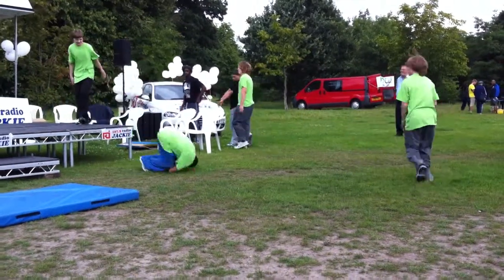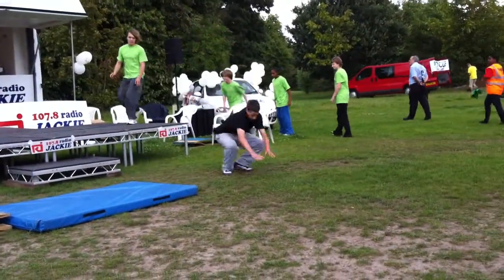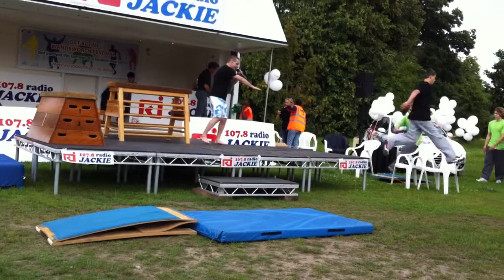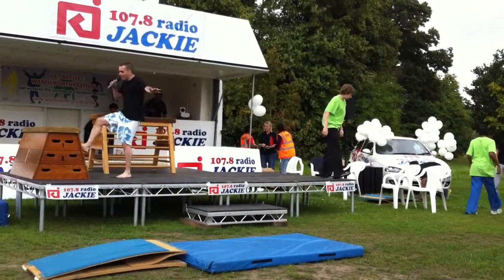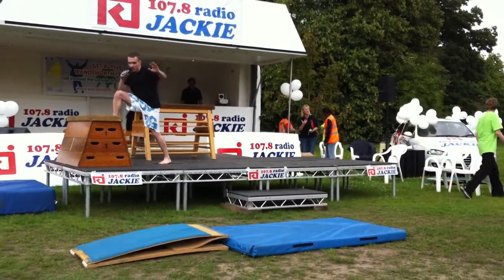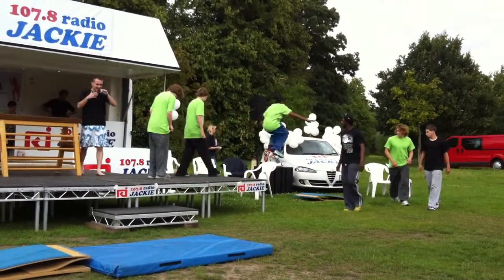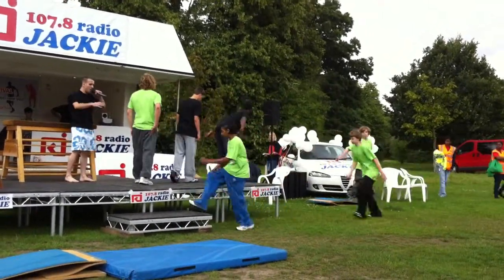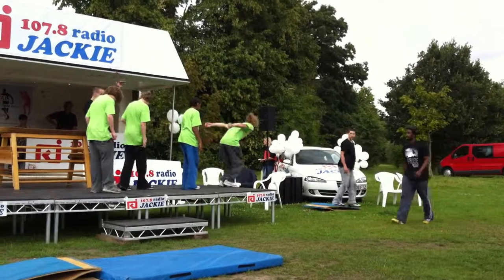Wandsworth Get Active 2011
Chima, Kerbie & Team Valiant teaching & showcasing for Creative Modern in 2011